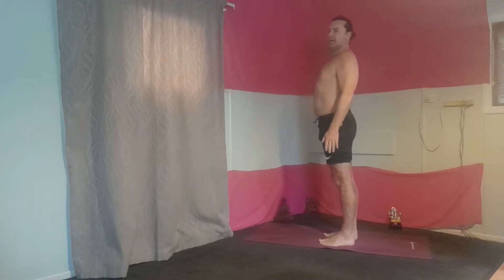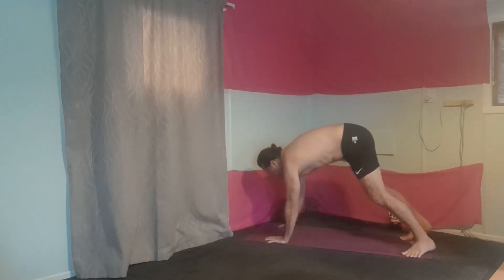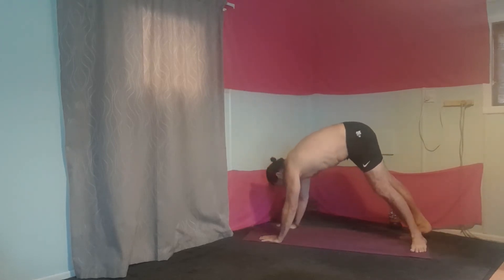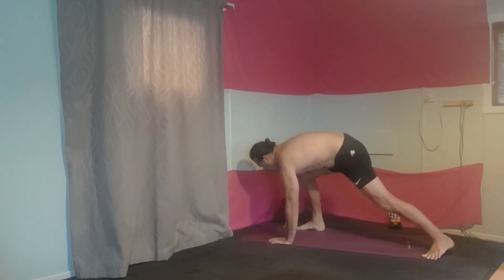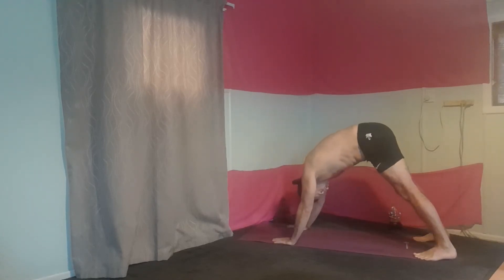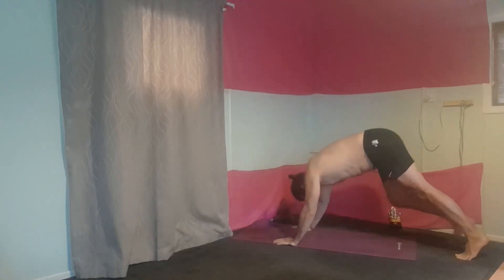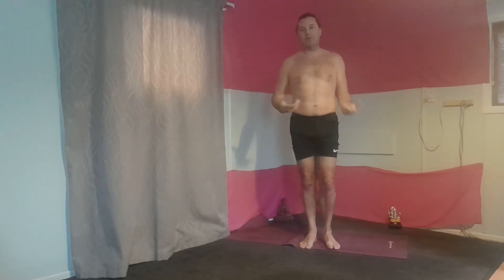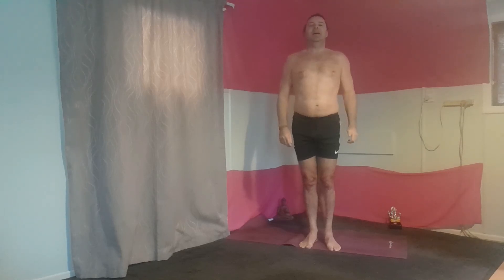How to Do Salute to the Sun Beginners/ Energizing Toning Body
This yoga series Salute to the Sun is great to tone your entire body keeping it fit.
Link the breath with each pose and release the breath. This will increase the entire yoga practice and is key to building flexibility and strength.
Salute to the sun is very good yoga practice for toning and building aerobic ability. Practice salute to the sun 3-4 time per week and feel the difference.

This is what I have used to become Lean trim and toned...

# This is a brilliant guide to live naturally amazing information to help you?

This is what I use online to contact people and build a online Tribe to help others.
Enjoy lets lift our Vibration Daily .